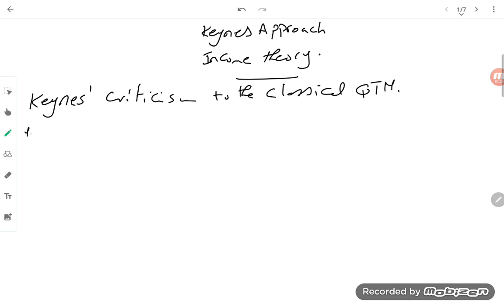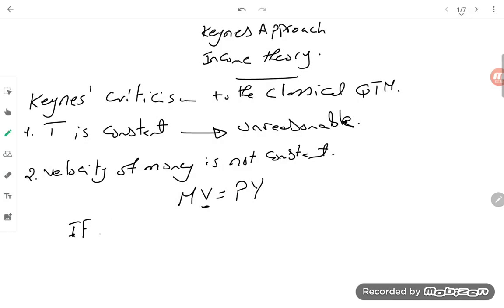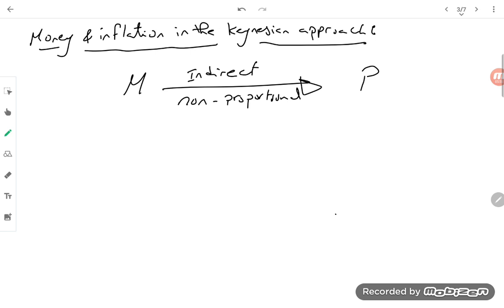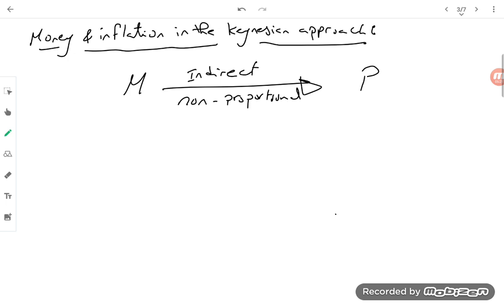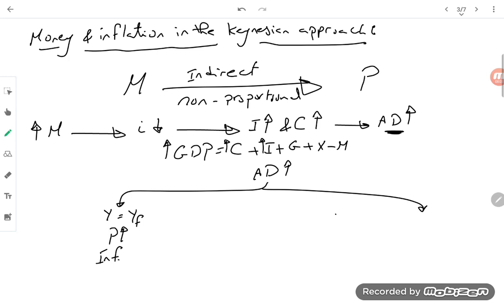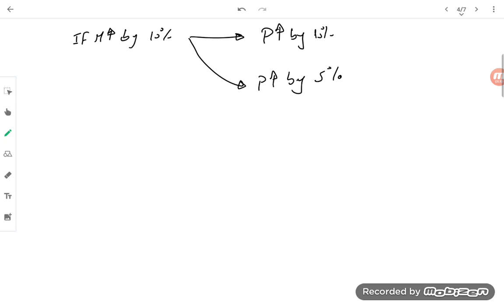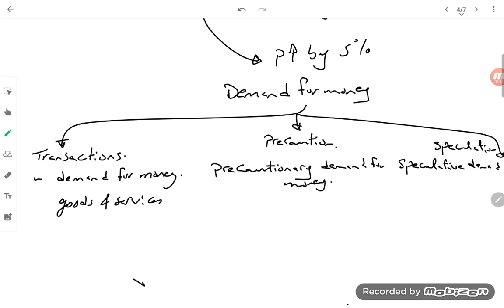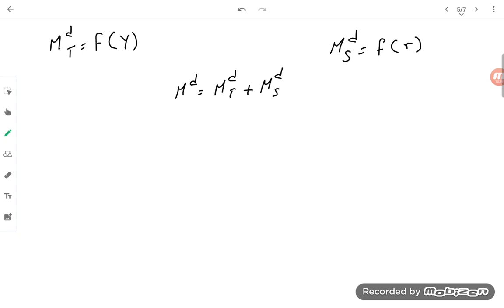Keynes approach for theory of money (Income theory)